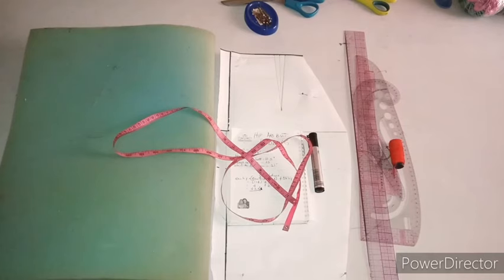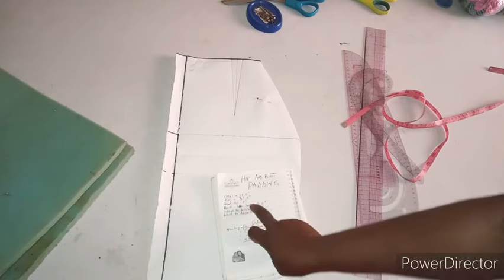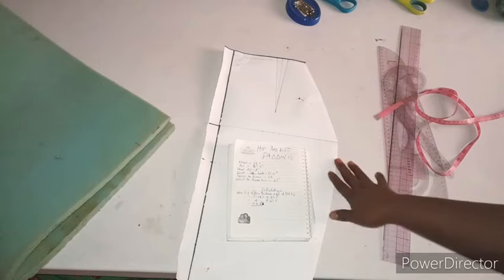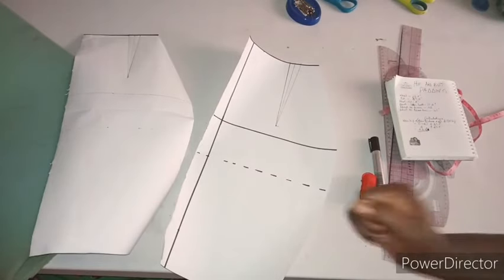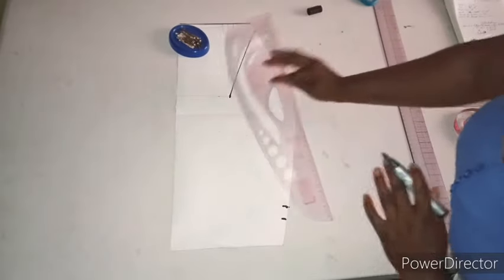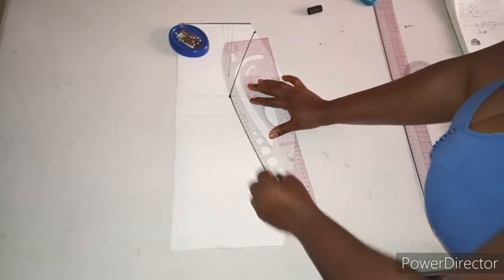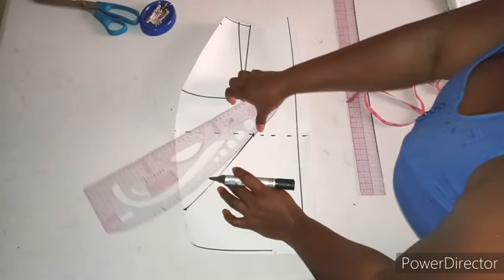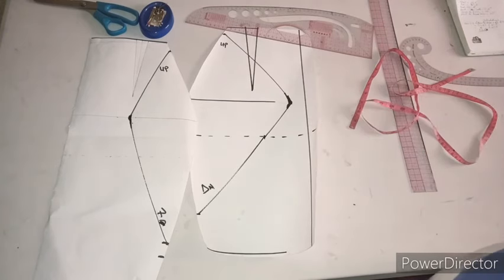DIY- HOW TO CUT AND SEW HIP AND BUTT PAD/HIP PAD/BUTT PAD EASY TUTORIAL